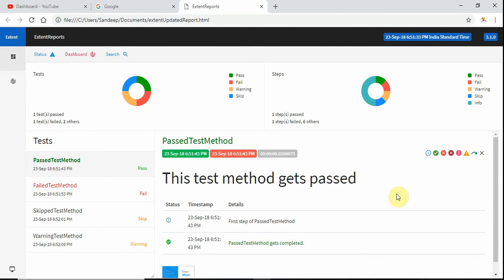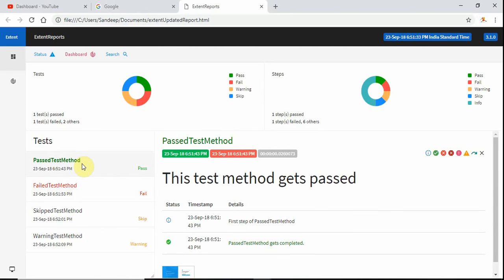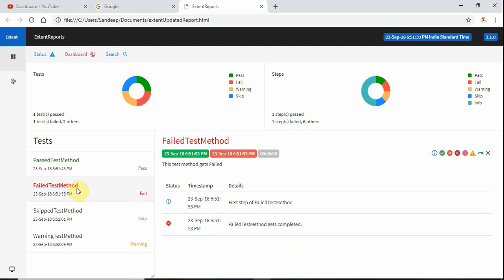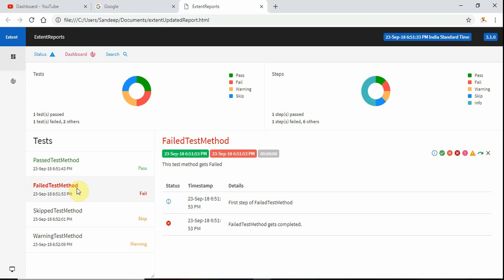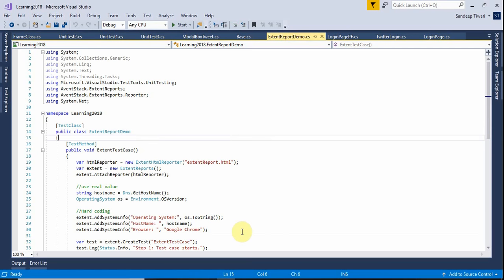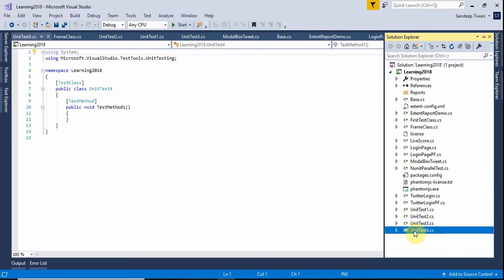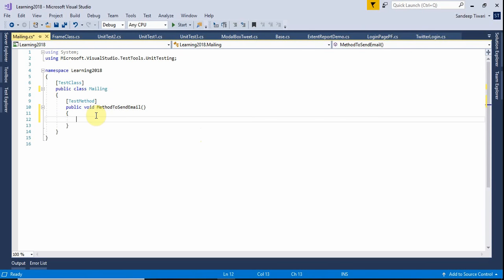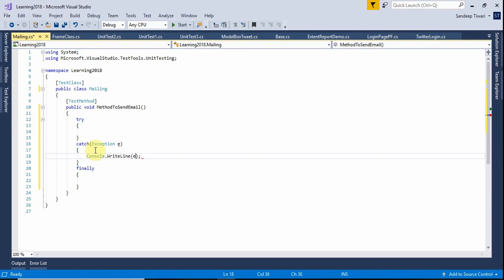18. How to send email programmatically : Selenium 2018 Tutorial C# Visual Studio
This is the eighteenth part of the Selenium 2018 version 3.11 tutorial using C# and Microsoft Visual Studio 2017. In this video, we are going to learn:
1. How to send an email using C# inside a TestMethod.
2. How to handle exception and create content of email using exception.
3. How to create a generic function of sending email using C# and use it multiple times inside various test methods.
4. How to attach any file or Extent Report in the mail content.
5. How to use host name and port number of various mail server.